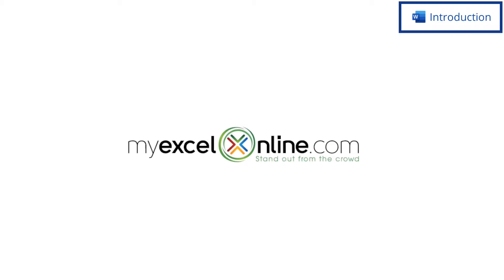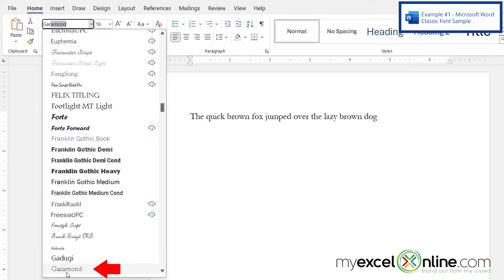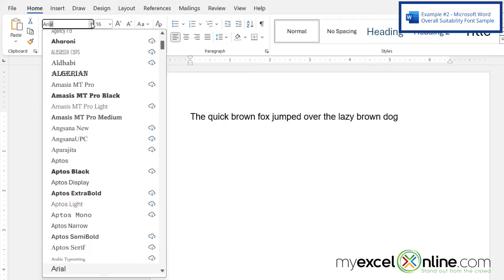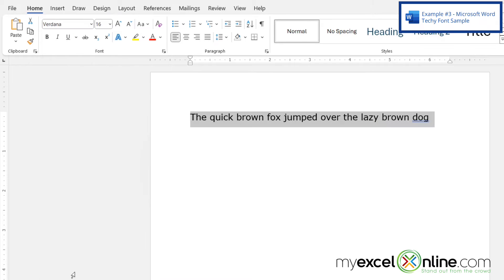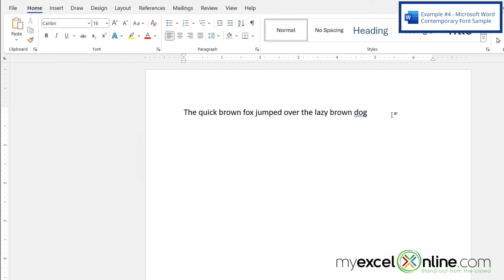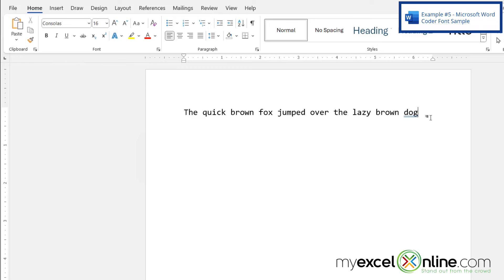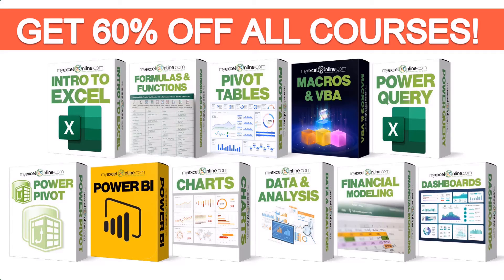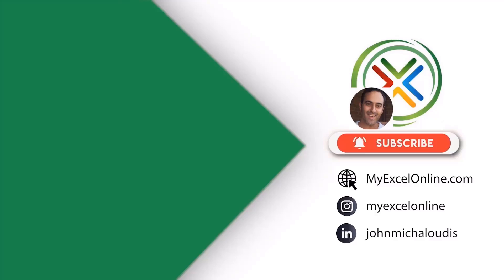Best Fonts in Microsoft Word for 2024 Documents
In this tutorial, we will show you some of the best fonts available in Microsoft Word. We will go over one example in each of five categories of fonts including classic fonts, overall suitability fonts, techy fonts, contemporary fonts, and coder fonts. This is a great video for anyone wanting to see a quick sampling of different fonts for different scenarios in Microsoft Word.

Best Fonts in Microsoft Word for 2024 Documents Time Stamps⌚

00:00 - Introduction to Best Fonts in Microsoft Word for 2024 Documents
00:18 - Example #1 - Microsoft Word Classic Fonts Sample
00:57 - Example #2 - Microsoft Word Overall Suitability Fonts Sample
01:28 - Example #3 - Microsoft Word Techy Fonts Sample
01:55 - Example #4 - Microsoft Word Contemporary Fonts Sample
02:18 - Example #5 - Microsoft Word Coder Fonts Sample
02:41 - Conclusion for Best Fonts in Microsoft Word for 2024 Documents

Cheers,

JOHN MICHALOUDIS
Chief Inspirational Officer & Microsoft MVP